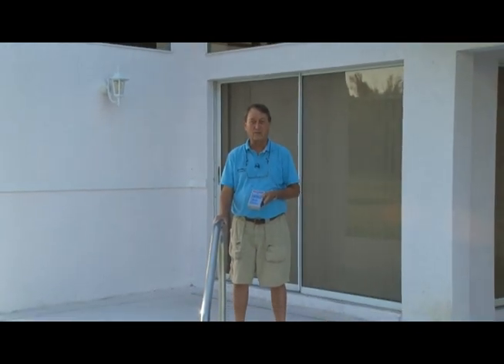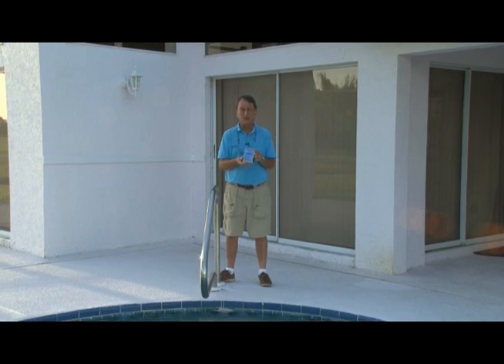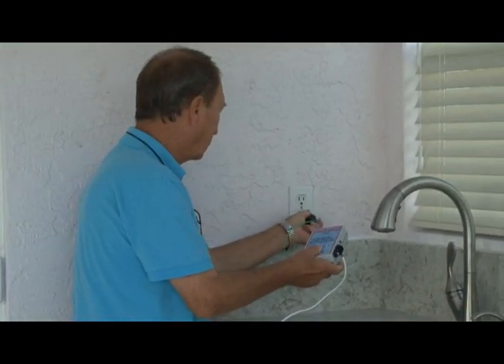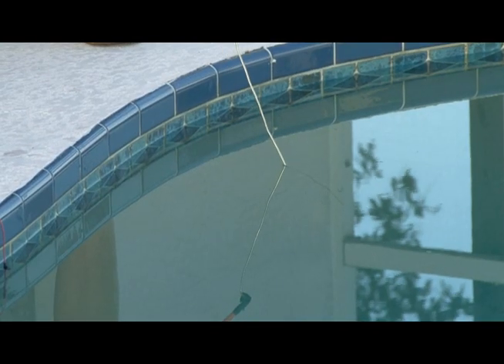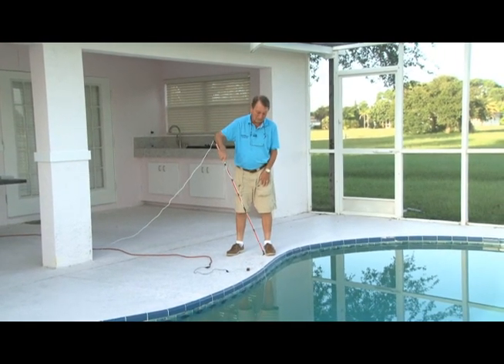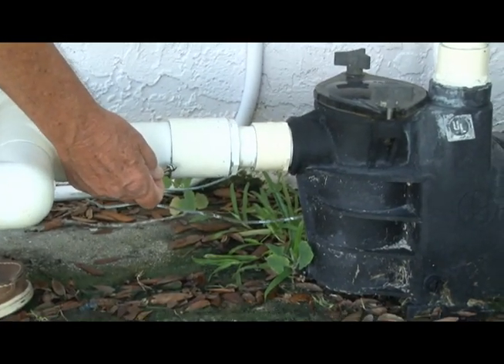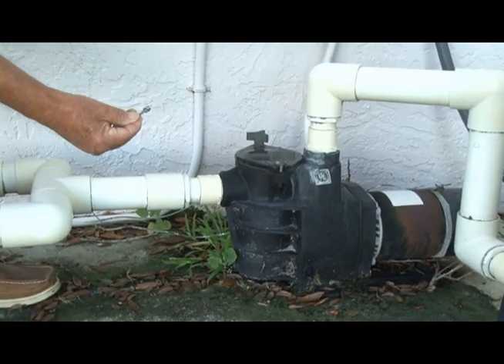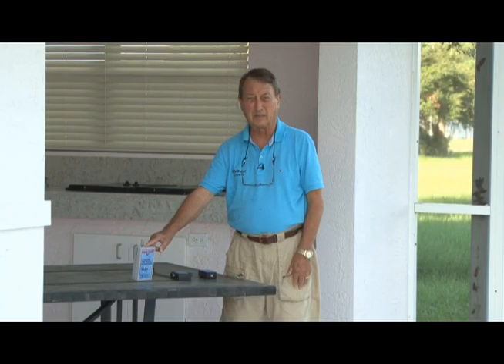Detecting Electricity in Water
- Shock-Guard 24/7 ™ detects electricity and electrical current in water. Works in fresh, salt or brackish waters.